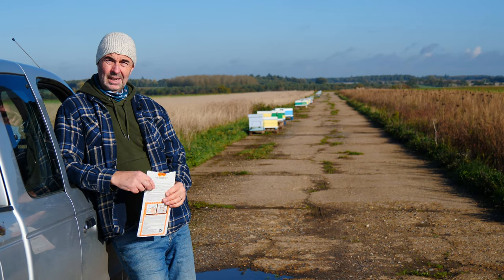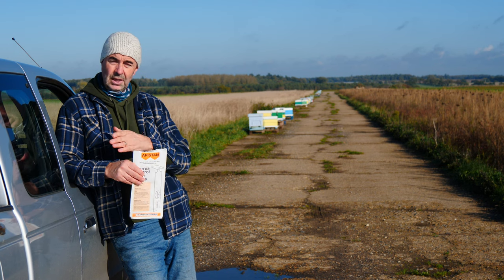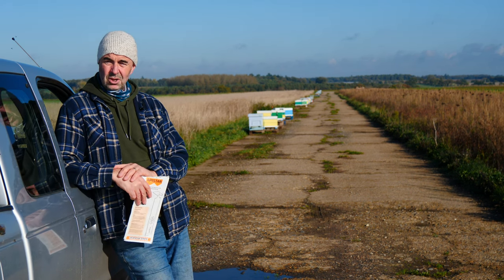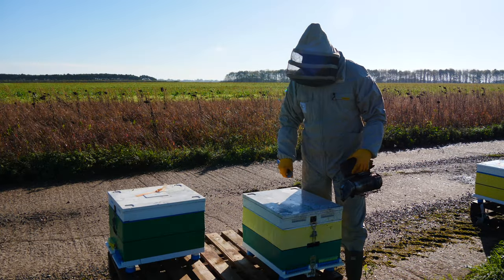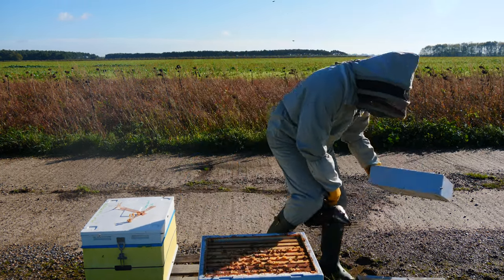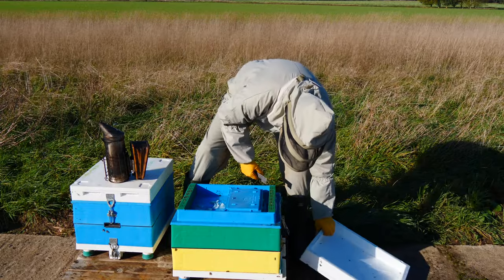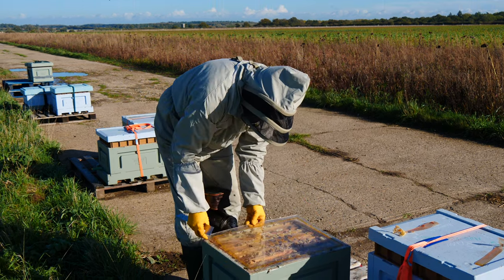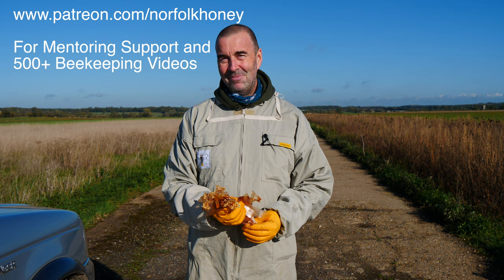Removing Apistan Treatments - Stewart Spinks From The Norfolk Honey Co.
You can access lots more quality beekeeping content by becoming a Patron and have access to all of our videos, that's as many as 12 videos per month through the active season.